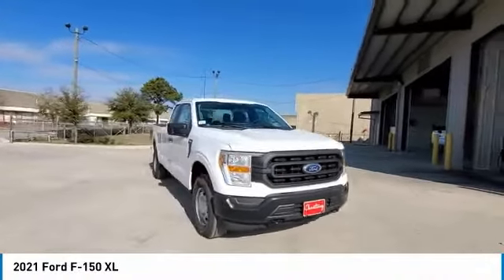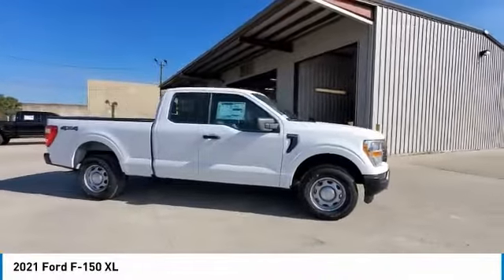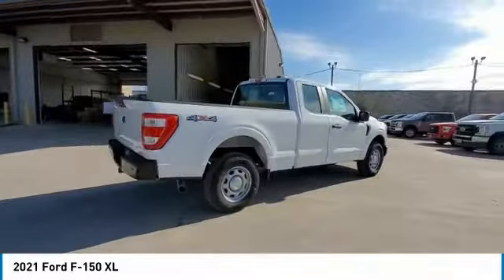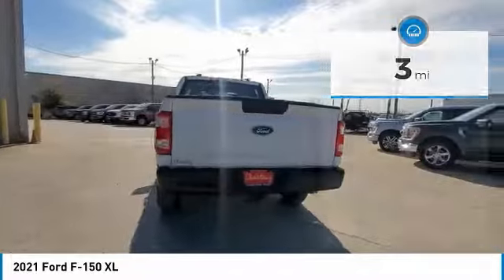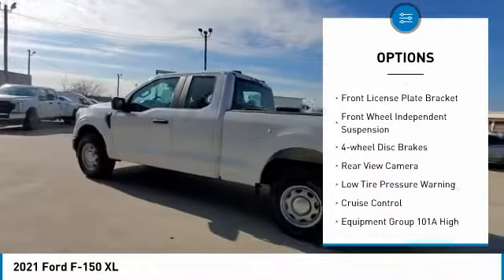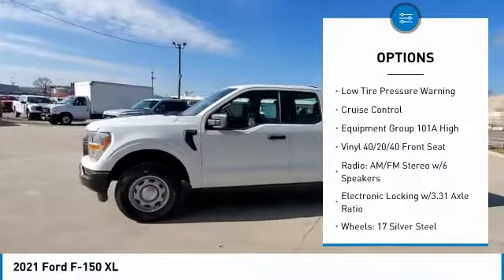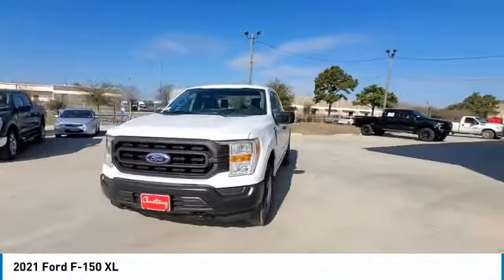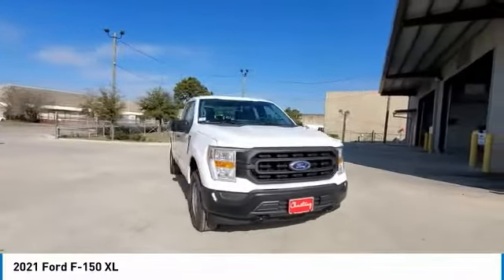2021 Ford F-150 MFA72836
2021 Ford F-150 XL

Chastang Ford
6200 N Loop E Fwy

Ford Credit Financing.brbrOxford White 2021 Ford F-150 XL 4WD 10-Speed Automatic 5.0L V8brbrRecent Arrival!brbrChastang Ford is the only dedicated Ford truck dealership in Houston, Texas. We specialize in handling the needs of commercial truck and fleet truck customers, their employees, friends and family. We serve the Houston, Pasadena, Kingwood, Spring Tomball , Cypress, Sugar Land, and Katy areas. Price includes: $1000 - Ford Credit Retail Bonus Customer Cash. Exp. 03/31/2021 $500 - F-Series Retail Customer Cash. Exp. 03/31/2021